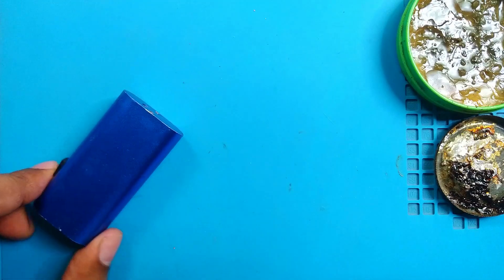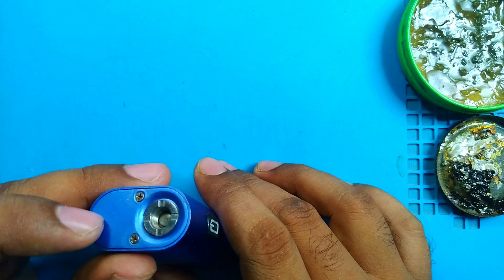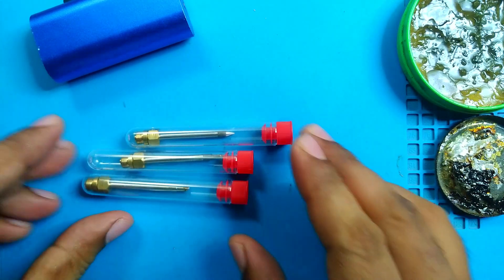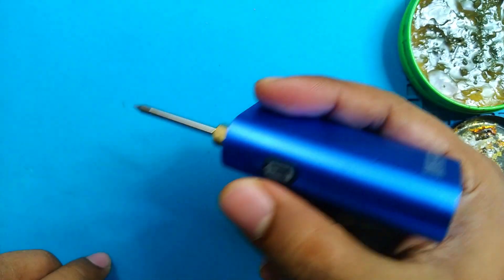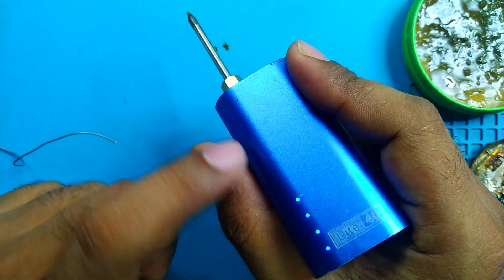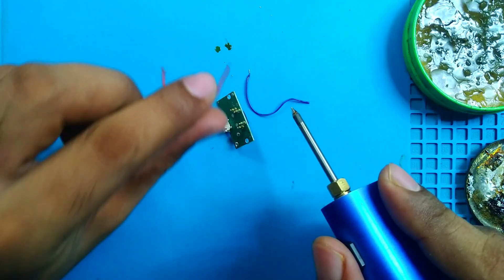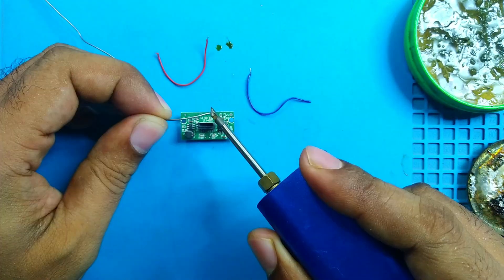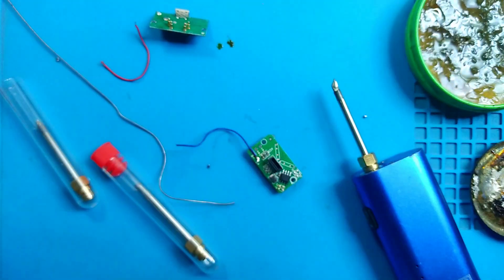How to Turn a Broken Vape into a Portable Soldering Iron || Part 02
Mini Portable Soldering Iron,Cordless Soldering Iron Kit,USB Rechargeable Electric soldering iron,Fast Heating Portable,Mini Handheld Replacement Tips Soldering Iron,Black
Your query:
DIY Portable Soldering Iron from a Lite 40 Vape | Cost only $8
Soldering Iron From Vape | DIY | Review
[DIY] Soldering Iron using 1x18650 vape box mod
How to make a portable soldering iron using a vape mod!